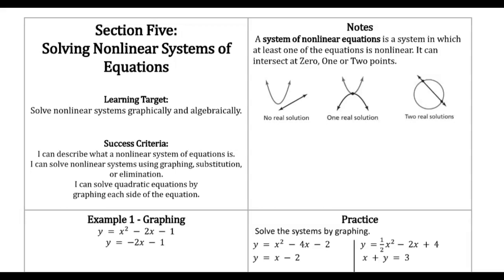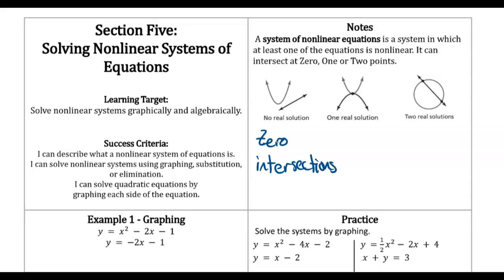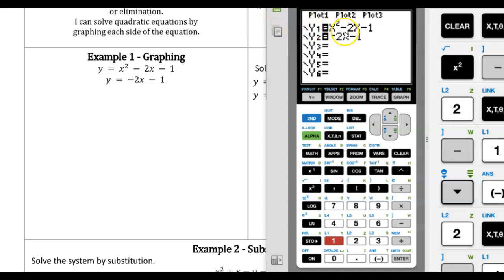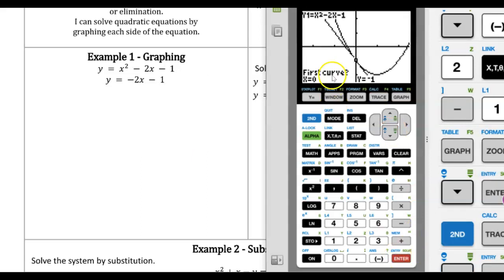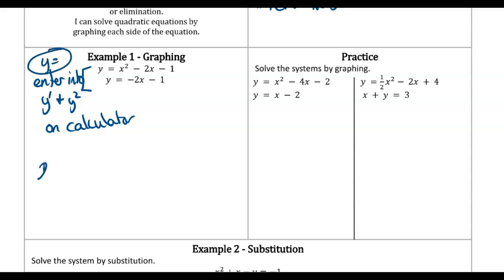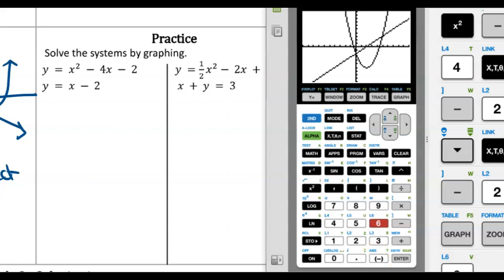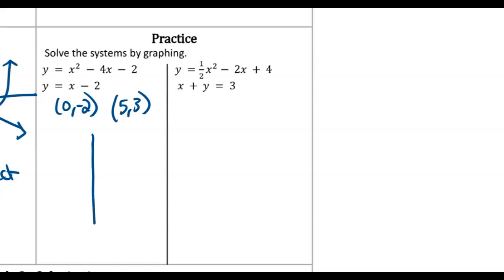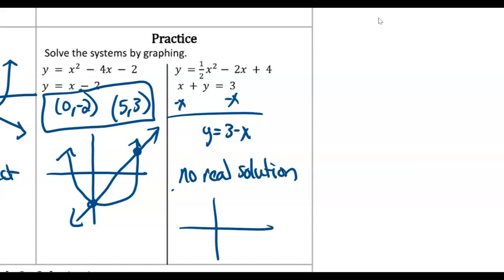Alg2 3.5 Video 1 (Graphing Nonliner Systems)